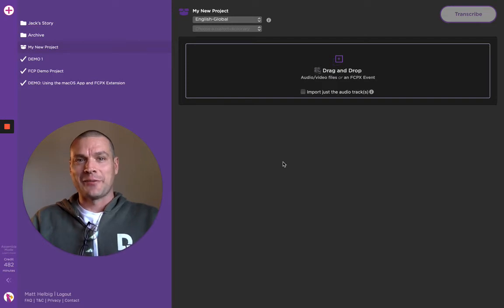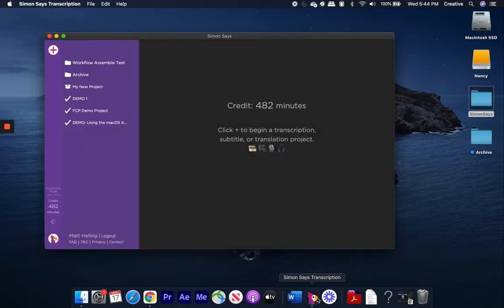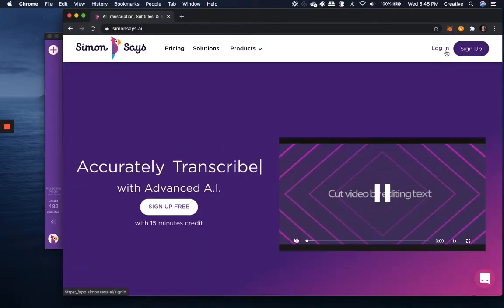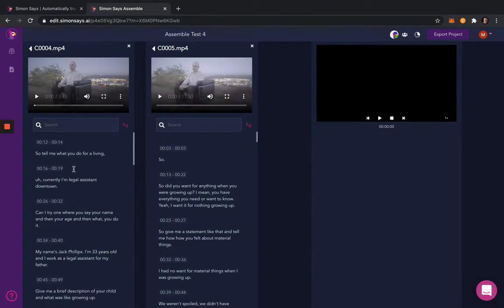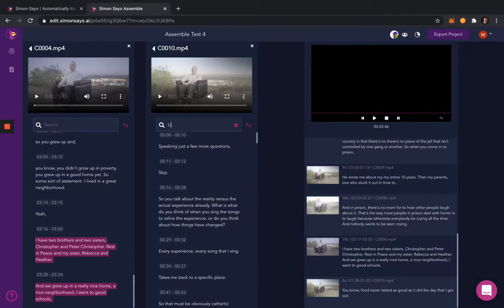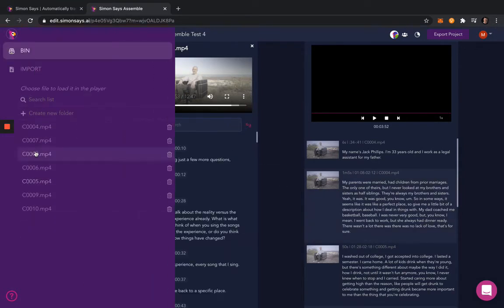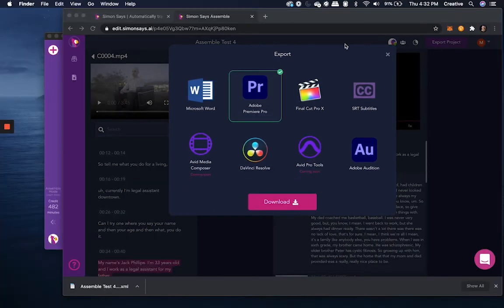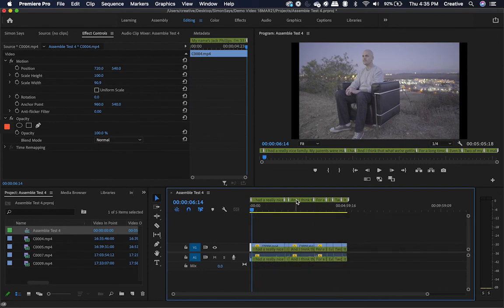Workflow Walkthrough: Simon Says/Assemble/Premiere Pro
This is an example of post-production workflow on unscripted projects using the Simon Says Mac App, Assemble and Premiere Pro.

Assemble is the first of its kind text-based video editor. Using AI, Assemble enables editors and producers to speed through the assembly stages of their projects.

Check out community.simonsays.ai to learn more.